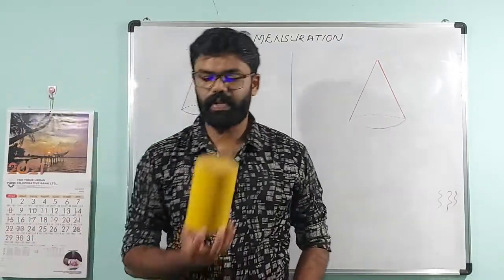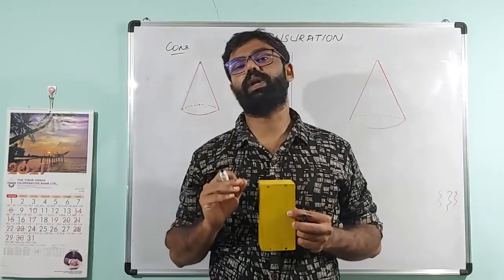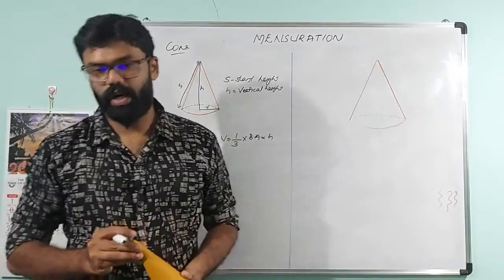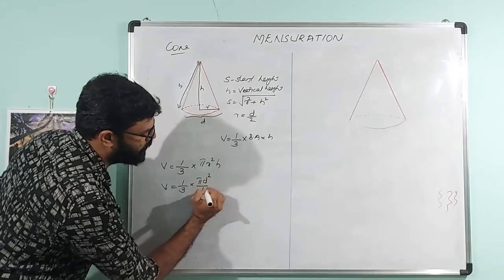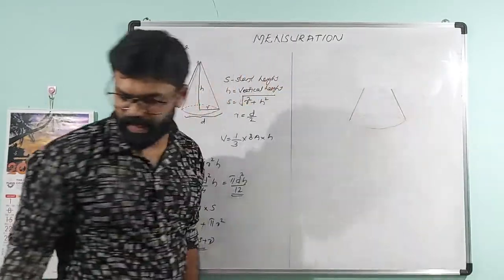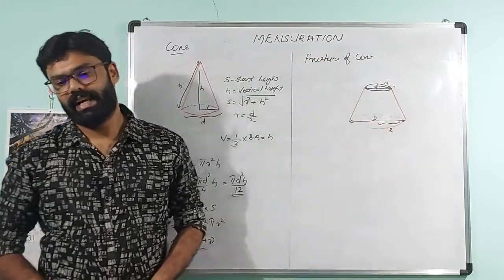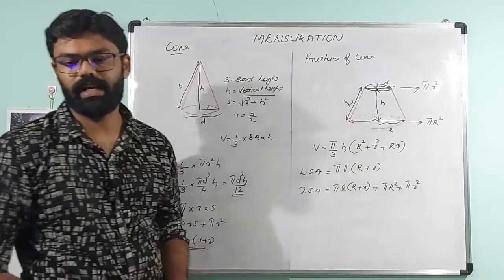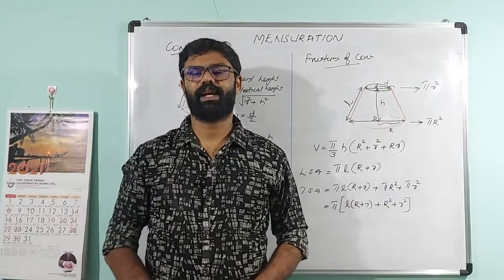Cone | Frustum of Cone | Volume | Total Surface Area | Mensuration Part 7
As per the latest NSQF level 5 syllabus for ITI Trainees